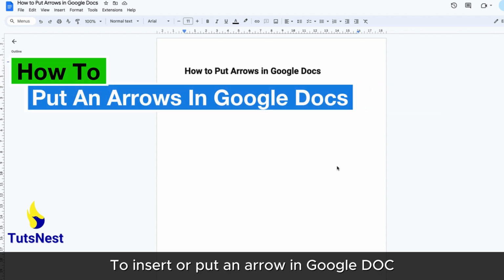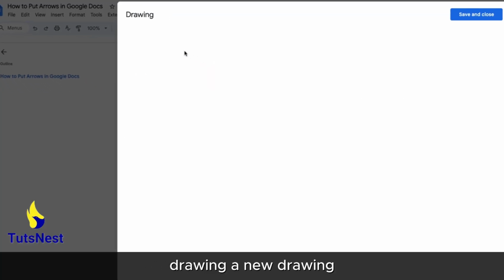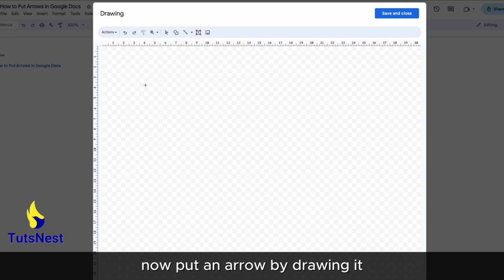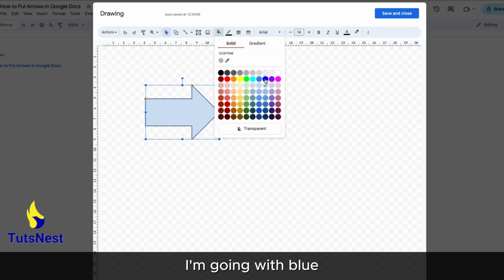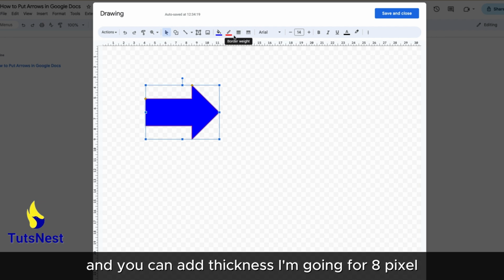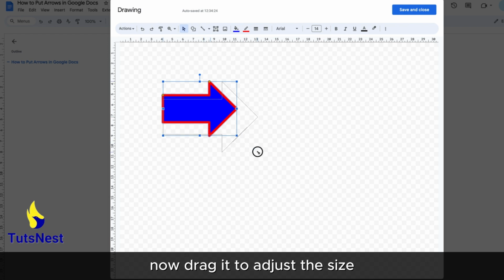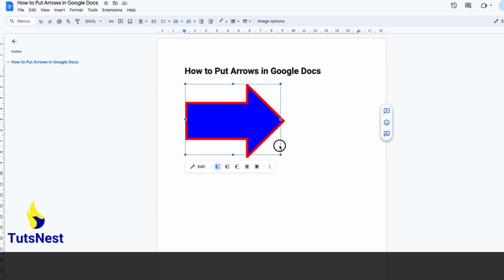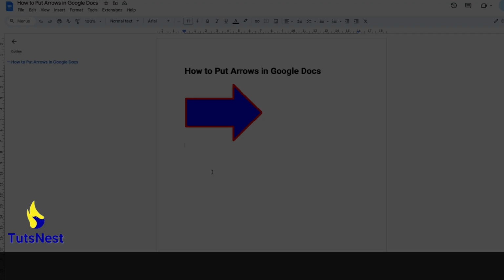How To Add or Put An Arrow In Google Docs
To put or insert an arrow in Google Docs, you need to use the drawing tool. This will give you an option to draw an arrow shape.

To add an arrow in Google Docs, use the drawing tool. Here's how:
1. Open your Google Doc.
2. Click on the "Insert" menu.
3. Select "Drawing" and then "New."
4. Click on the "Shape" button and choose the "Arrow" shape.
5. Pick the type of arrow you want.
6. Draw the arrow and customize it as you like.
7. Click "Save and Close" to insert the arrow into your document.